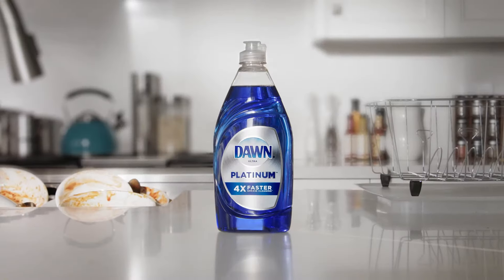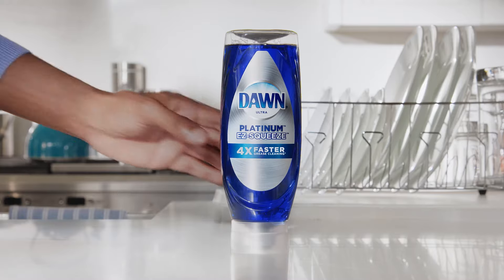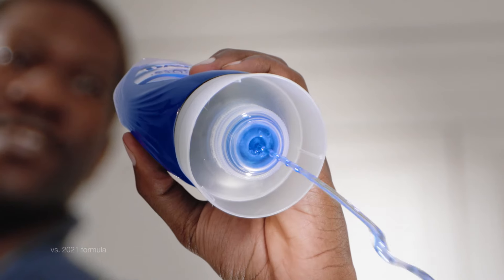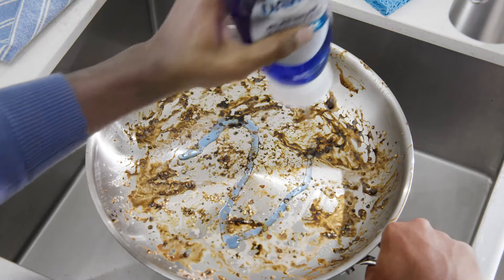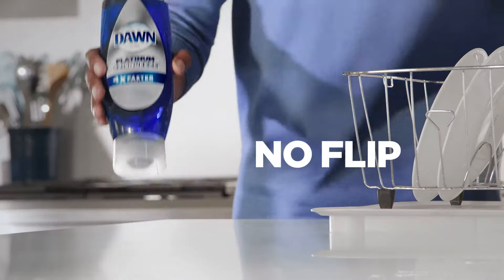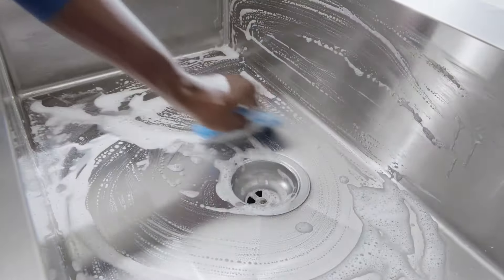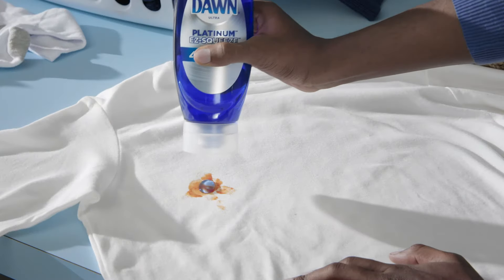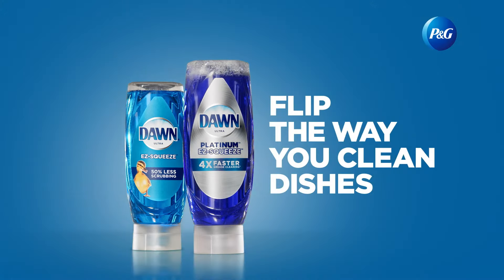Dawn Platinum EZ-Squeeze – Flip the way you clean dishes :30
Dawn EZ-Squeeze bottle, there's no flip and no mess. The EZ-Squeeze bottle makes dishwashing fast and easy and Dawn Platinum’s upgraded formula quickly breaks down tough grease.